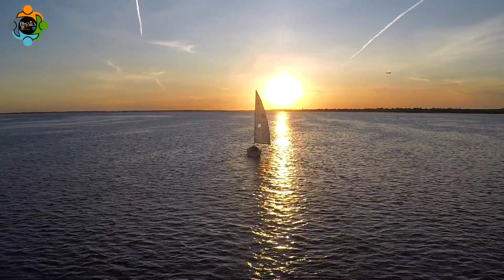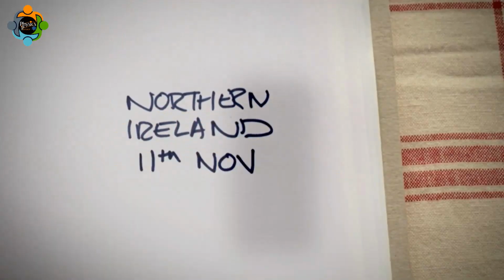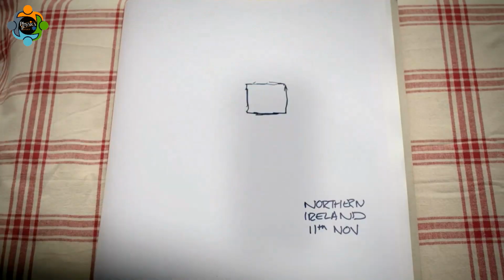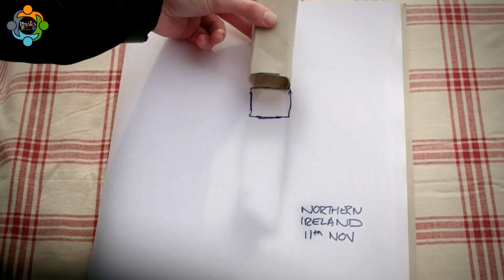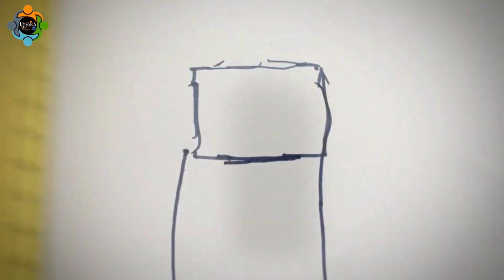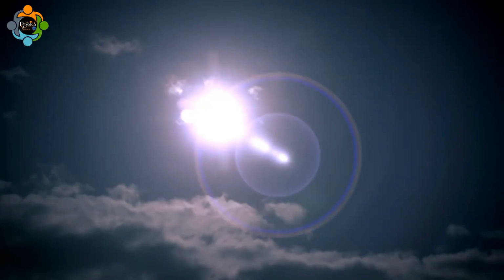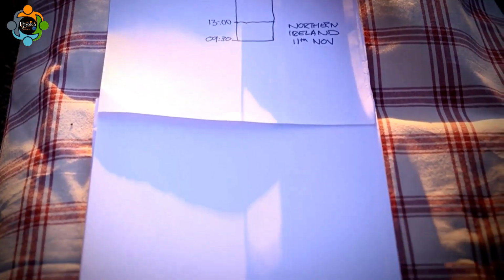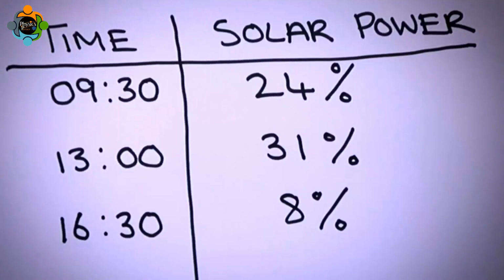How to measure solar energy per square meter on earth